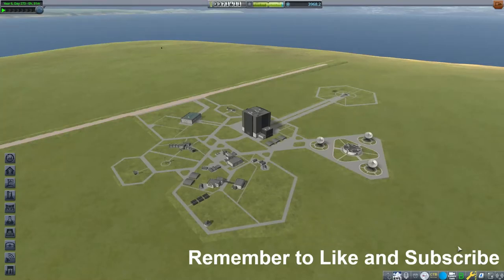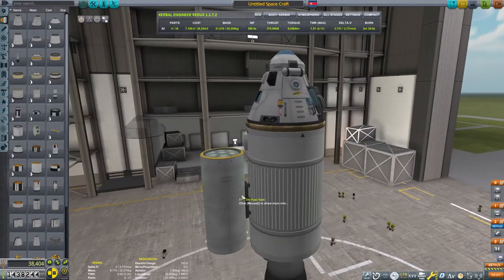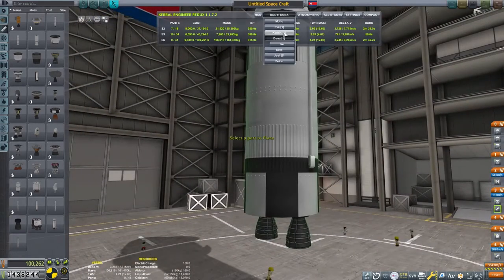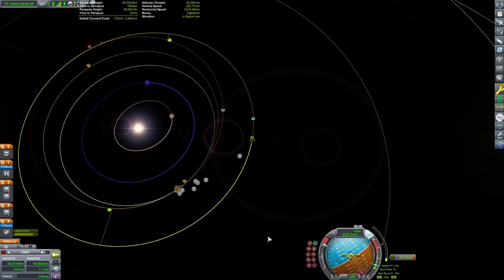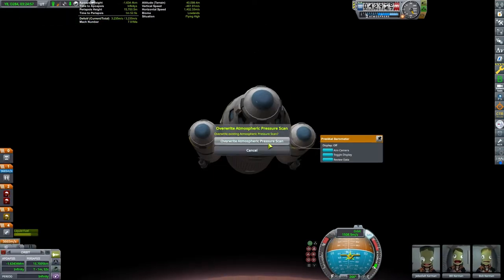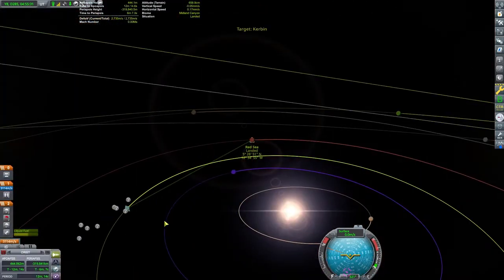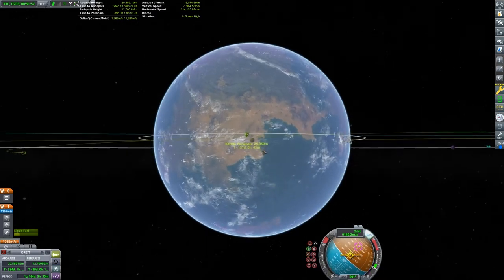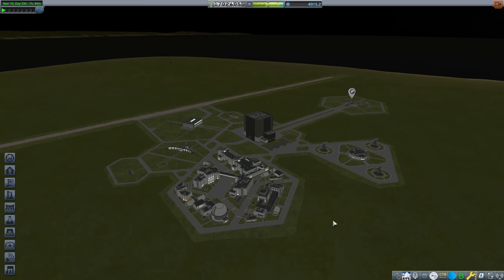Duna Delta V Discussion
This video demonstrates a method for getting Kerbals to the surface of Duna and return them safely back to Kerbin.